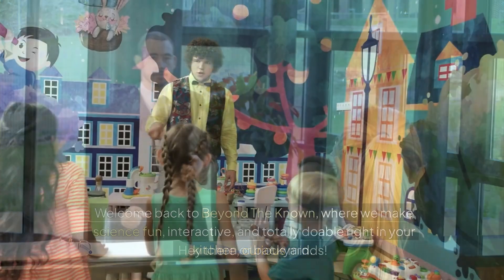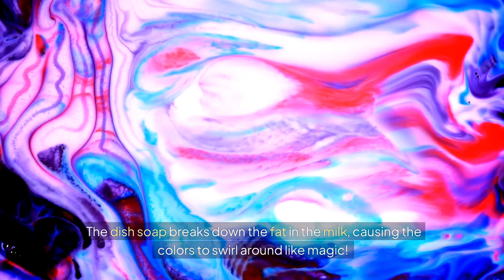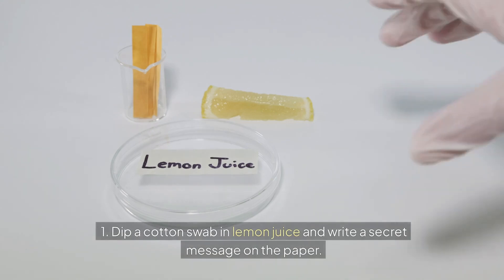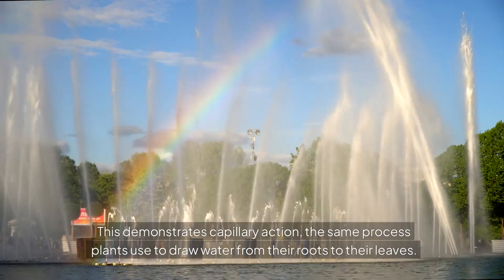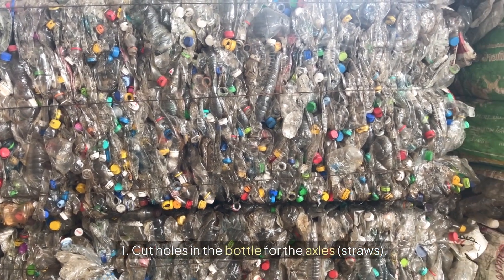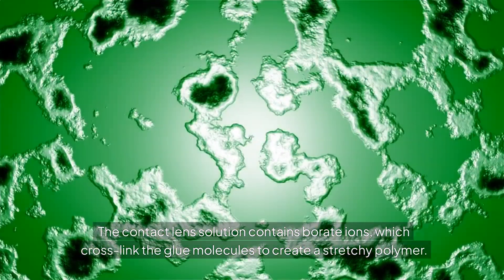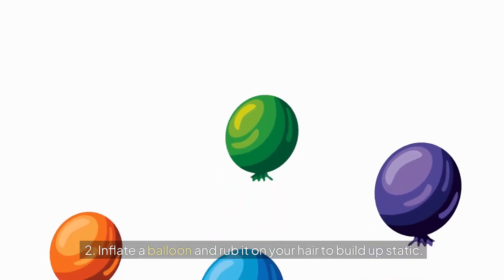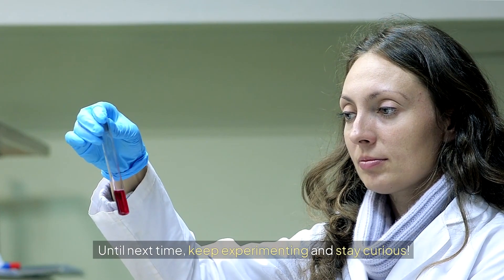10 Science Experiments You Can Try at Home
10 Science Experiments You Can Try at Home

Welcome to our exciting world of science experiments! In this video, we’re showing you 10 easy and fun science experiments that you can try right in the comfort of your home. 🏠 Whether you're a parent looking for educational activities for your kids, a teacher in search of simple science demonstrations, or someone simply curious about science, these experiments are perfect for all ages! 👩‍🔬👨‍🔬

Get ready to explore 10 amazing science experiments you can try at home! 🧪✨ From creating colorful explosions with milk to making your own DIY lava lamp, these fun, interactive experiments are perfect for all ages and guaranteed to spark your curiosity.

All of the experiments featured in this video use common household items, so you don’t need any special equipment or supplies to get started. Get ready to be amazed by the magic of science and learn about the principles behind these fun activities. 🔍

✨ Here’s what you’ll learn in this video:

🔬 How to create a DIY lava lamp using oil, water, and food coloring.
🌈 Perform color-changing chemistry experiments that showcase acid-base reactions.
🧑‍🔬 Make a baking soda volcano and watch it erupt with fizz and foam!
🌿 Try plant growth experiments and observe how light and water affect plant health.
💨 Build your own balloon-powered rocket to explore principles of air pressure.
🧲 Discover the power of magnetism with simple DIY magnetic projects.
🍬 Watch the classic soda and Mentos reaction in action and understand the science behind it!
💧 Create a rainbow in a jar by layering liquids of different densities.
🧪 Try a density tower experiment and learn why different liquids sink or float.
🥄 Use basic kitchen items to conduct cool and easy kitchen science experiments!
🔍 Why you should watch:

These experiments are perfect for kids, families, and curious minds! 🎉
Each experiment is safe and easy to do at home with materials you likely already have in your kitchen or living room. 🏡
Educational and fun – learn scientific concepts while having a blast! 🎈
Help foster critical thinking and a love of science in kids or anyone interested in STEM (Science, Technology, Engineering, and Math). 🧑‍🏫

🔍 These experiments are not just fun but also educational, teaching you principles of chemistry, physics, and biology—all with simple materials you can find around the house. Perfect for family activities, school projects, or just satisfying your inner scientist!

📸 Tag us on social media if you try any of these experiments—we’d love to see your creations!

📌 Don’t forget to:
📍 LIKE this video to help others discover it! Give it a thumbs up 👍
📍 SHARE it with friends and family to learn more.